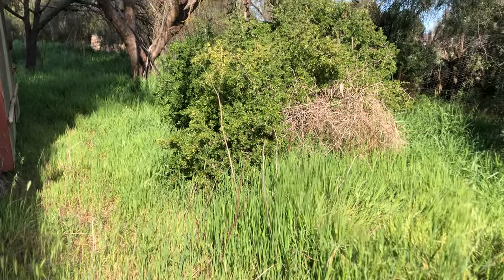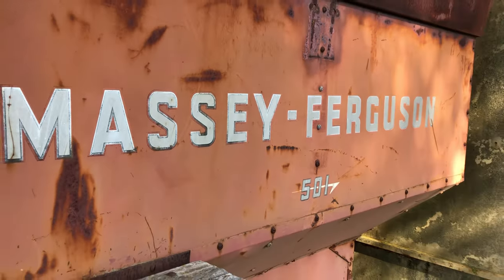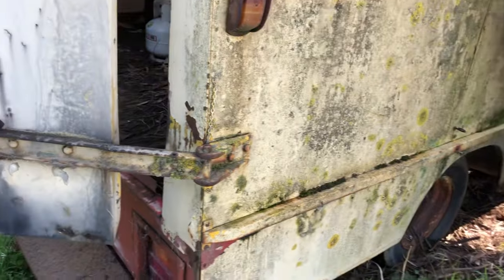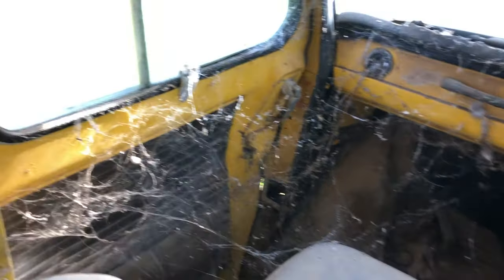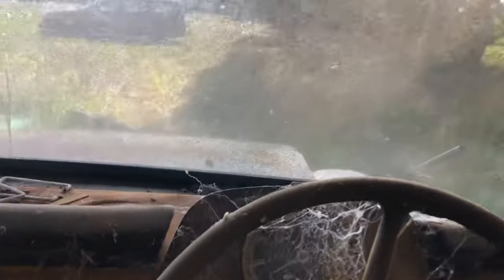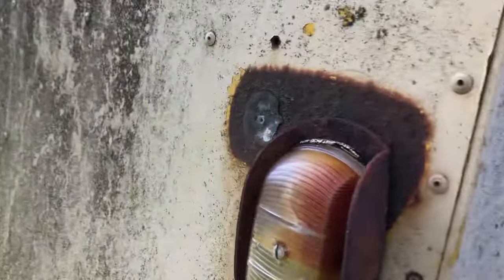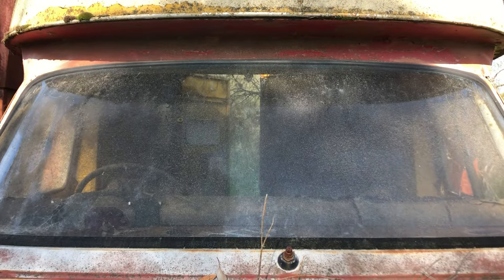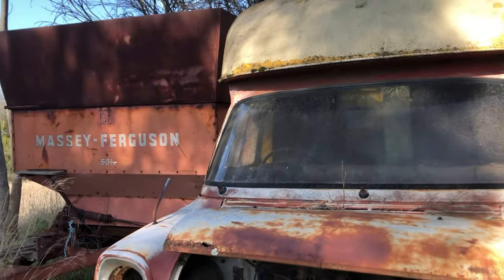(370) Vintage Ford Campervan | Lock Explore | vintage 501 Massey Ferguson tracer bin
Check out this old van from back in the day. Also the old Massey Tracer bin.
Permission obtained from the landholder to film this video.

Country South Australia rural lock explore

Only pick locks not in use, that you own or have permission to pick. Stay Legal - Temptation Is Everywhere

Urbex LockExplore